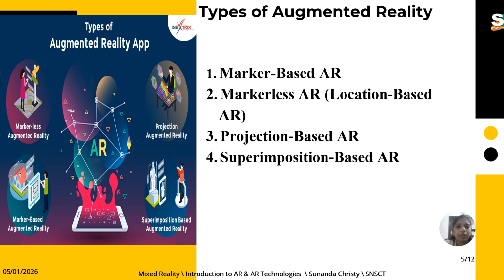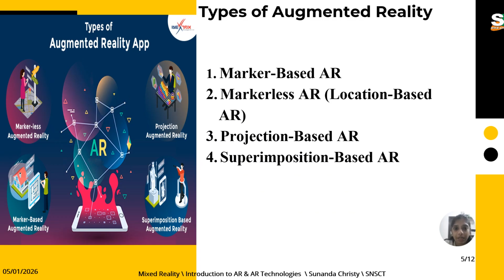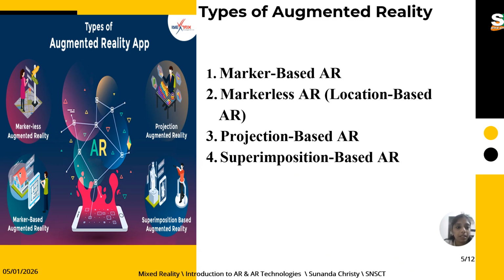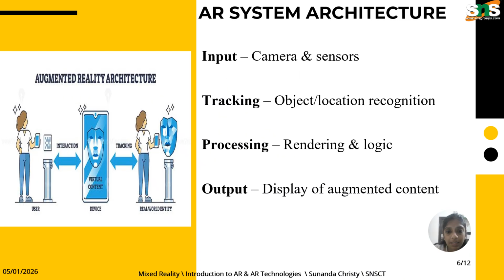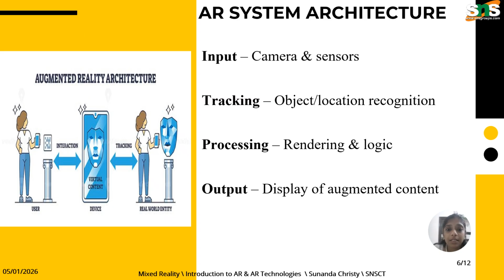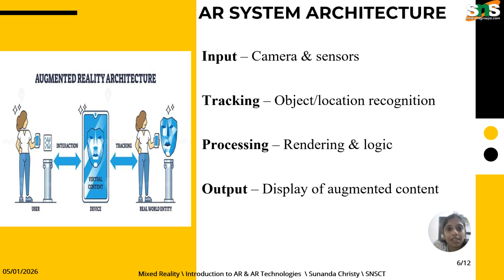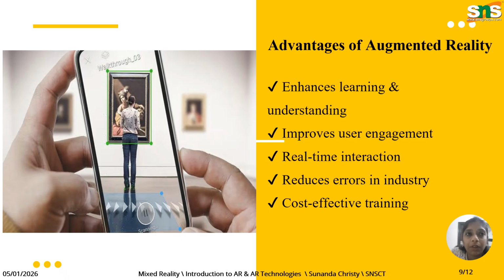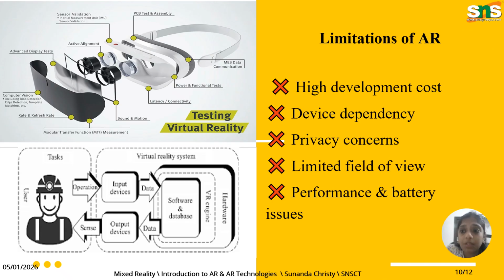AR and AR Technologies | Mixed Reality | SNS Institutions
Augmented Reality (AR) is a technology that overlays digital information such as images, 3D models, animations, and sounds onto the real-world environment in real time. It enhances a user’s perception of reality by blending virtual elements with physical surroundings, typically through devices like smartphones, tablets, AR glasses, or head-mounted displays. AR is widely used in education, healthcare, gaming, navigation, retail, and industrial training because it provides interactive and immersive experiences while keeping users connected to the real world.

There are several types of AR, each designed for specific applications. Marker-based AR uses predefined visual markers like QR codes or images to trigger and position virtual content. Markerless AR, also called location-based AR, relies on GPS, sensors, and cameras to place virtual objects without physical markers. Projection-based AR projects light or images onto real surfaces and allows interaction with them. Superimposition-based AR replaces or enhances parts of the real-world view with virtual elements, such as virtual try-on systems. Finally, Outlining AR detects object boundaries and highlights them, commonly used in navigation and maintenance.

Together, these AR types enable flexible, accurate, and engaging real-world digital interaction.